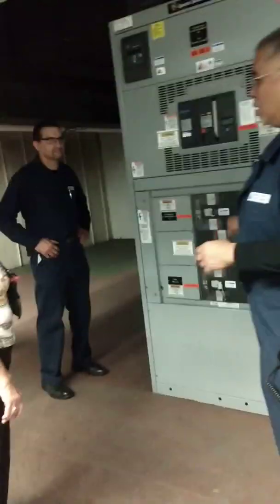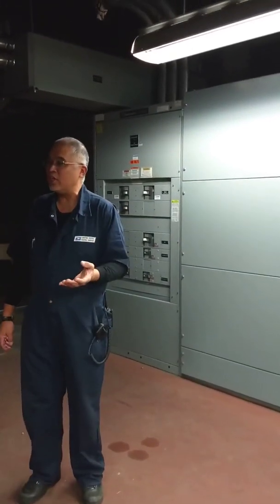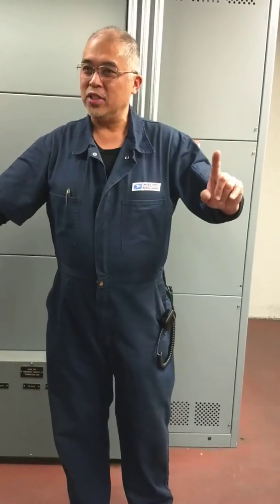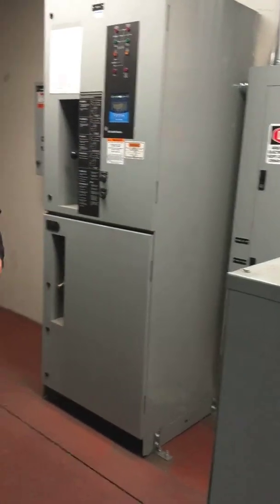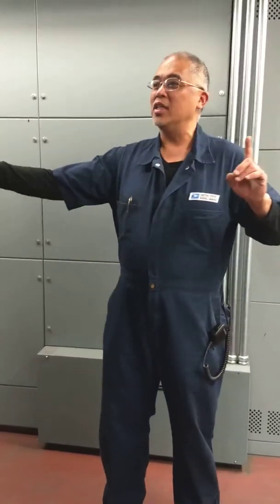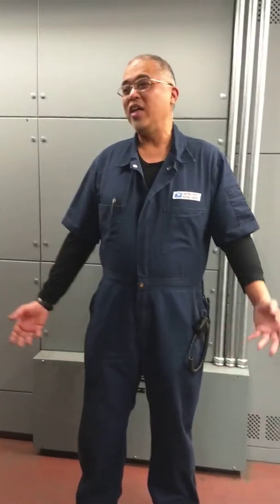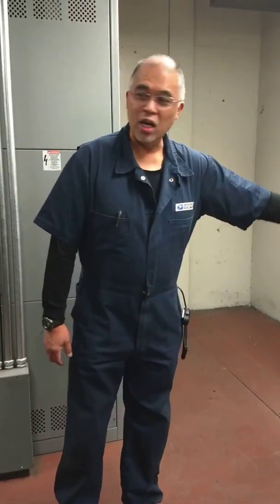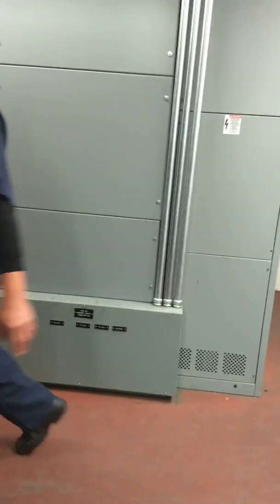Switchgear Training 2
This is the 2nd video of the Oakland Plant Switchgear training